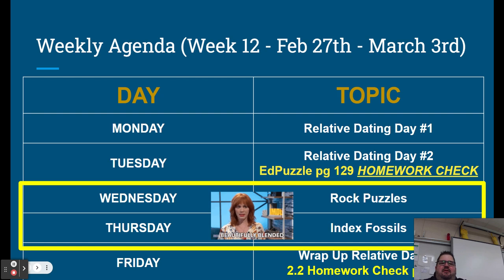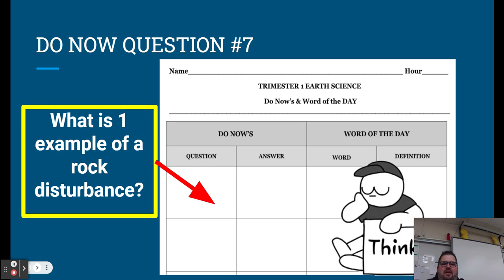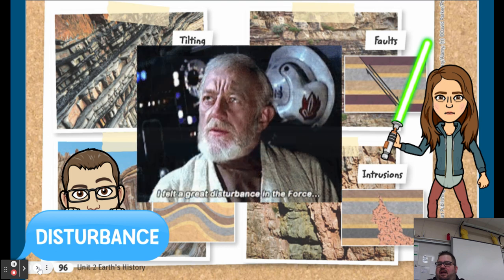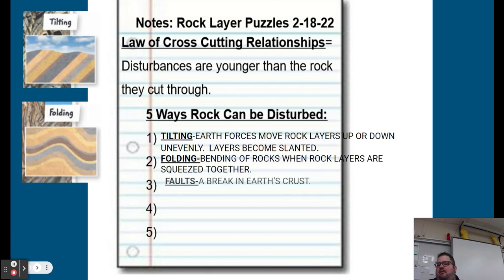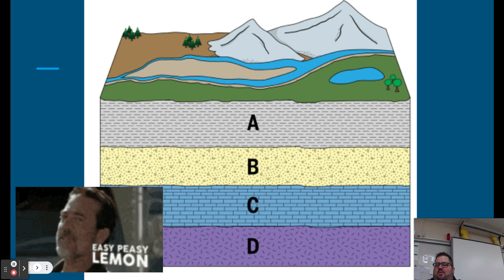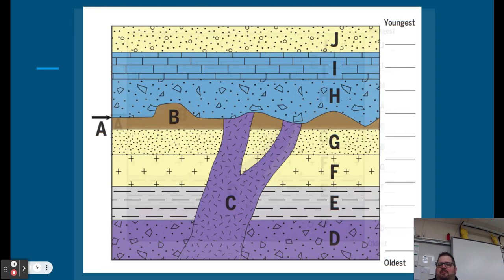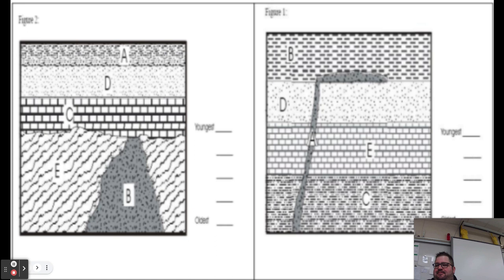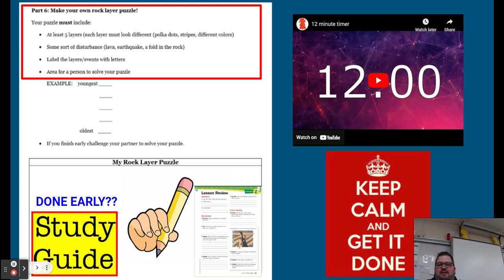Thursday March 2, 2023 Daily Lesson Video